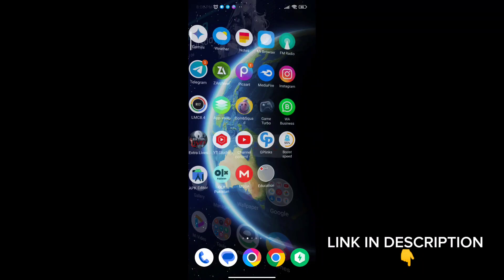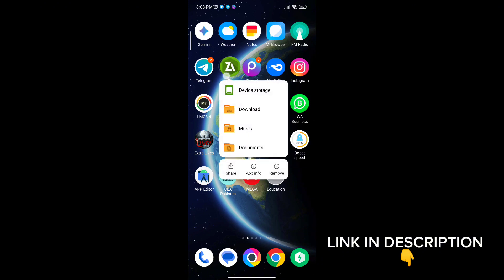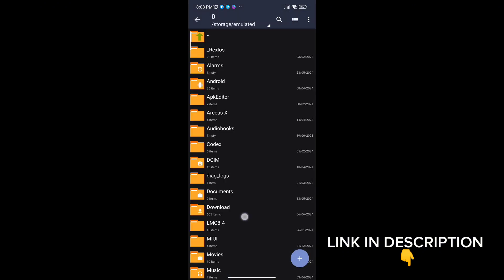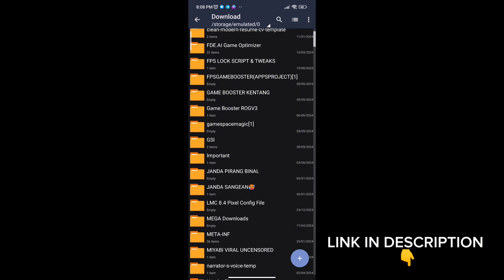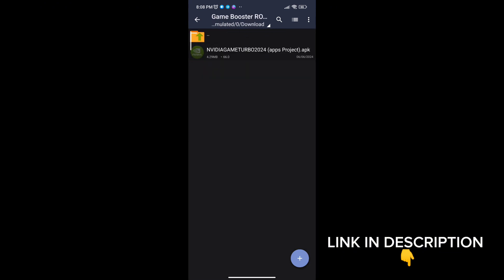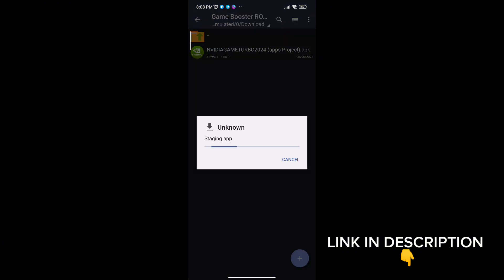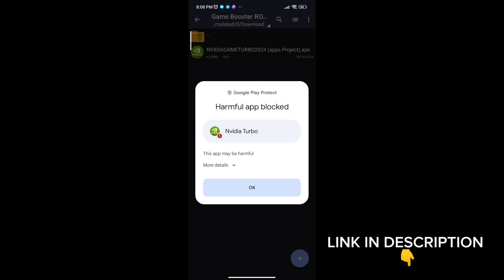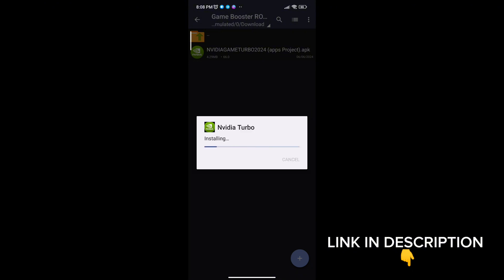Maximize Performance and Fix Lag with Game Turbo | Unlock 120 FPS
related title-

Cover Tags -
Gltools
Overclocking
overclock android without root
overclock android
performance
tweak performance